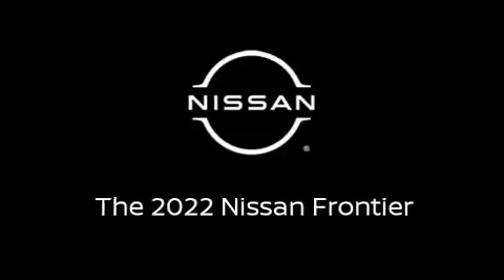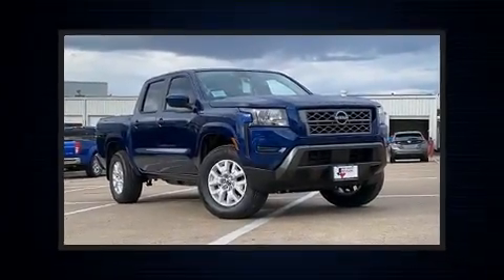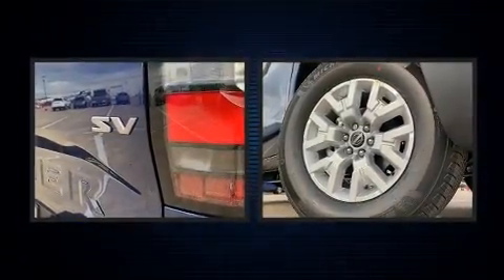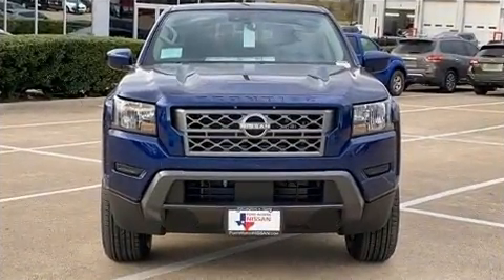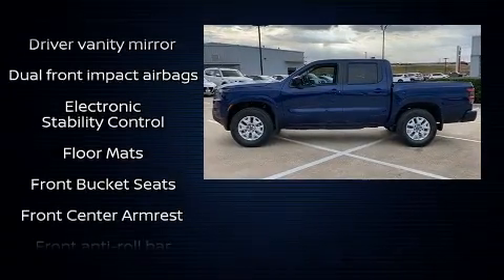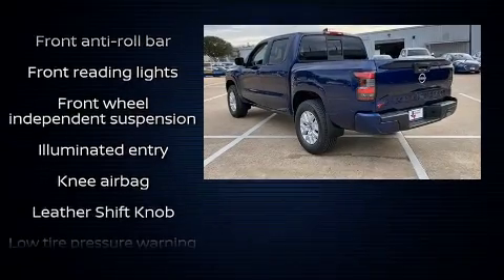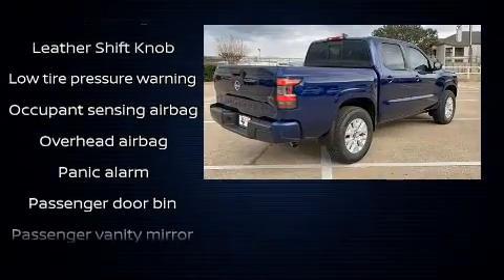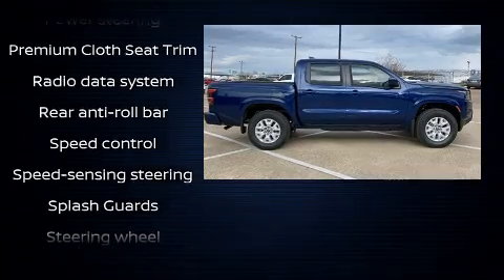2022 Nissan Frontier SV in Fort Worth, TX 76116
3451 West Loop 820 S.

Sensibility and practicality define the 2022 Nissan Frontier. It features an automatic transmission, rear-wheel drive, and a refined 6 cylinder engine. This model accommodates 5 passengers comfortably, and provides features such as: a trip computer, front bucket seats, air conditioning, fully automatic headlights, tilt steering wheel, power windows, and a split folding rear seat. Nissan ensures the safety and security of its passengers with equipment such as: head curtain airbags, front side impact airbags, traction control, brake assist, anti-whiplash front head restraints, ignition disabling, and 4 wheel disc brakes with ABS. With electronic stability control supplementing mechanical systems, you'll maintain precise command of the roadway. We know that you have high expectations, and we enjoy the challenge of meeting and exceeding them! Please don't hesitate to give us a call.